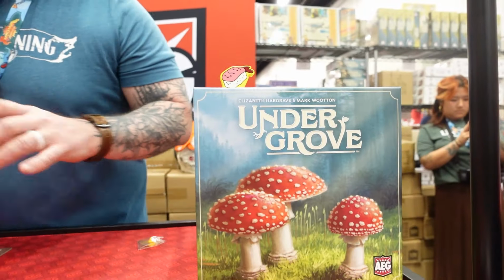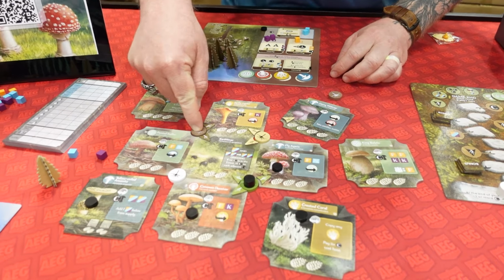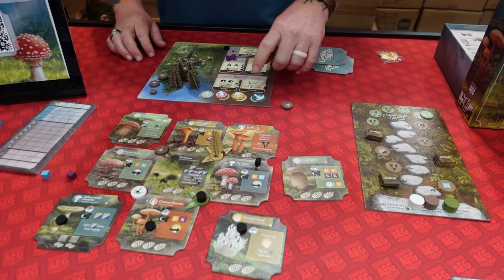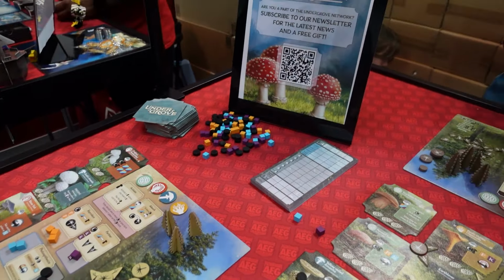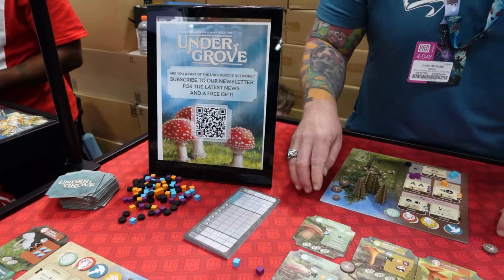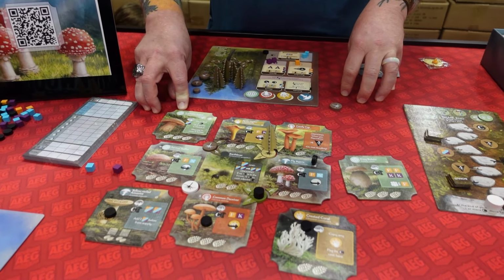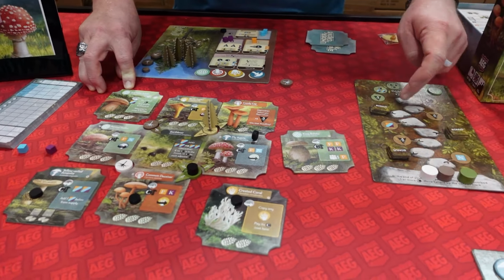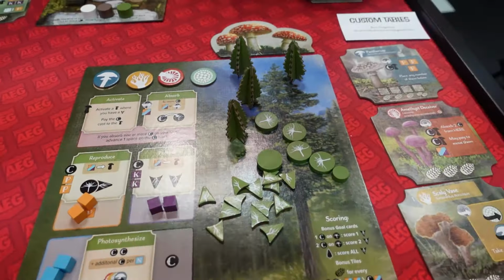Gen Con 2024 DAY 1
Day 1 of Gen Con 2024, we get our first look at the very busy vendor hall.  We stop by the Fantasy Flight In-Flight report to see what they have planned for the future, we spend some time in the BGG Hot Games room, and we attend the @thedicetower awards show.

to learn more about us, what we’re working on, what we’ve been playing, and what games we like.